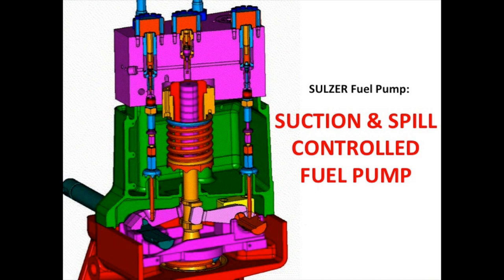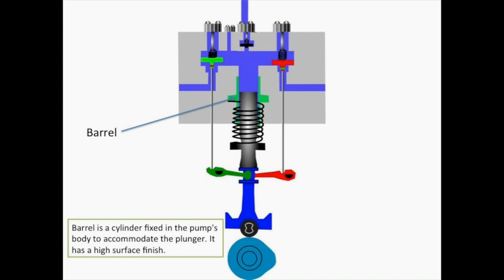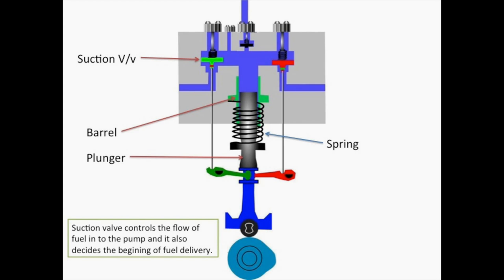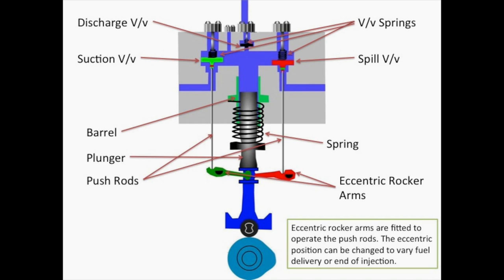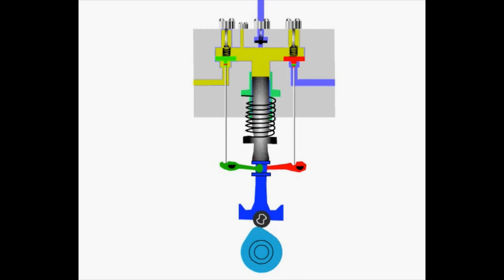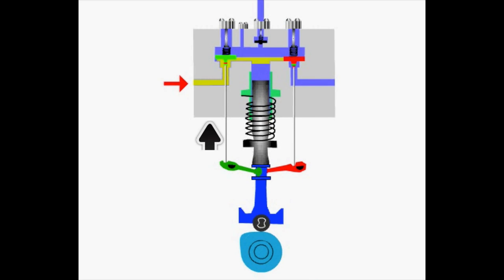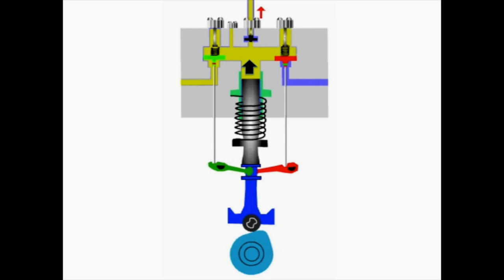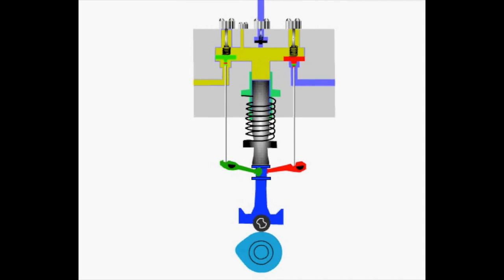Main Engine Fuel Pump Working Explained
The main engine fuel pump is complex machinery fitted with several mechanical parts which ensure that the engine cylinders get the necessary fuel at high pressure with required atomisation. One of the most common types of marine engine fuel pump used on the ship’s engine is the spill and suction valve controlled fuel pump.

It is important for marine engineers working on ships to understand the basics of these fuel pumps to carry out troubleshooting, repairs and make necessary setting when required in the correct manner.

This main engine fuel pump working video tutorial explains the basics of the marine fuel pump i.e. its construction and working.